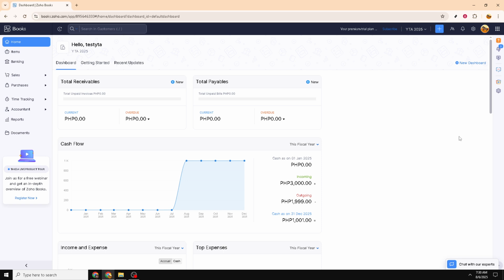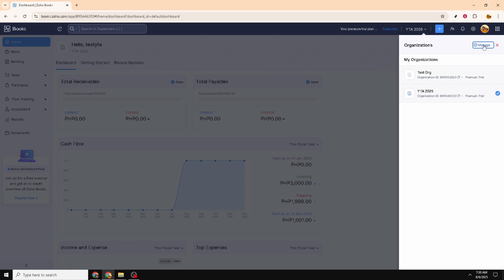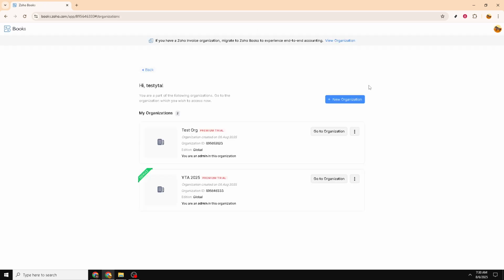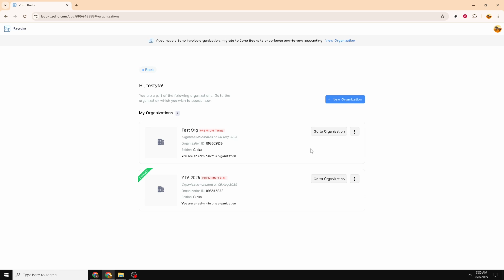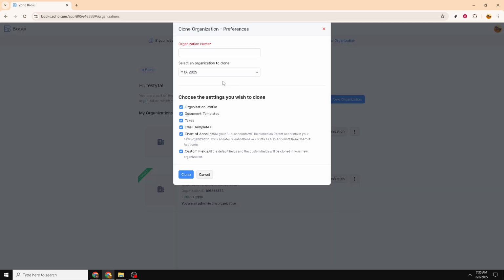How to Manage Multiple Companies & Branches in Zoho Books { 2025 edition }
How to Manage Multiple Companies & Branches in Zoho Books